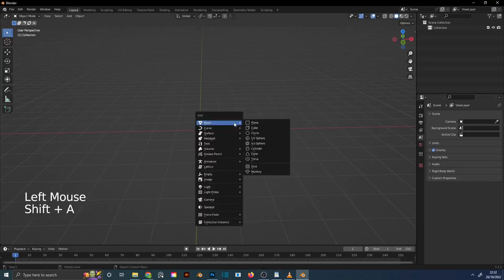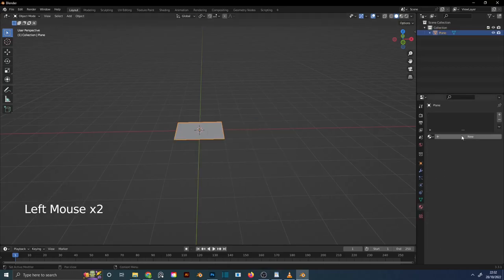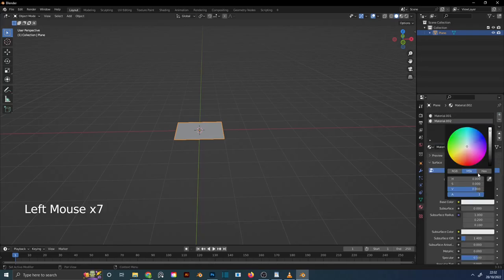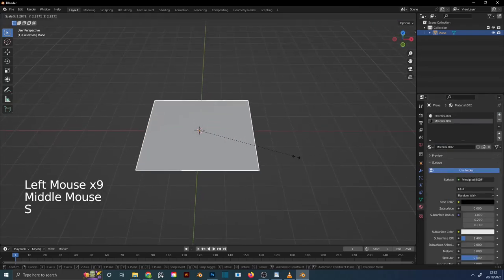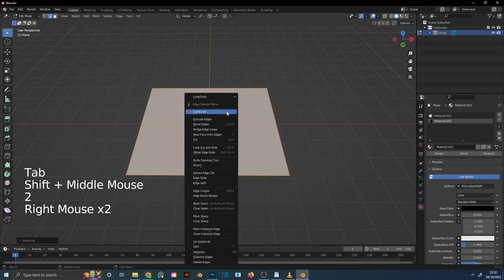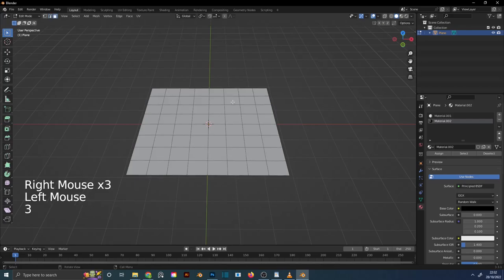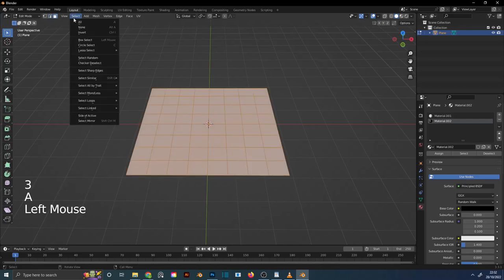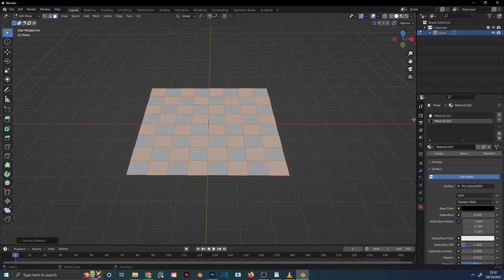Blender 2 ways to make checkered tiles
Short blender video tutorial